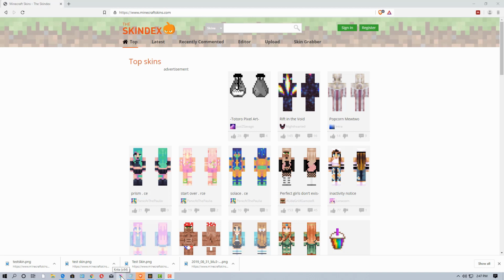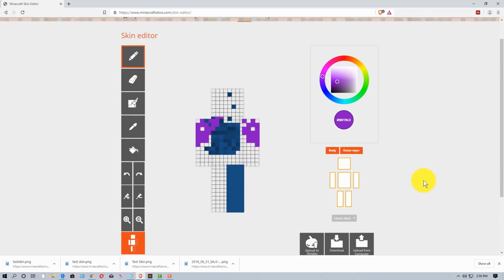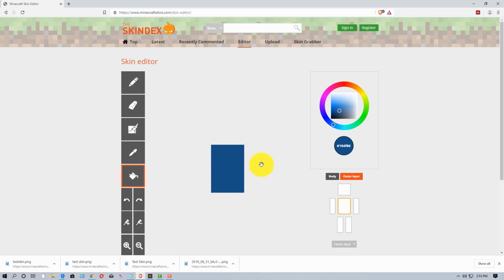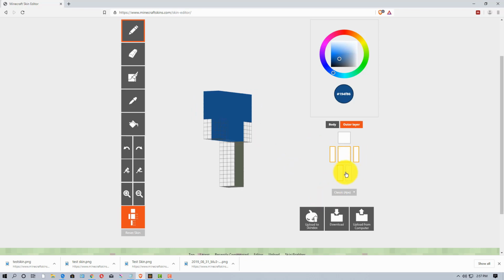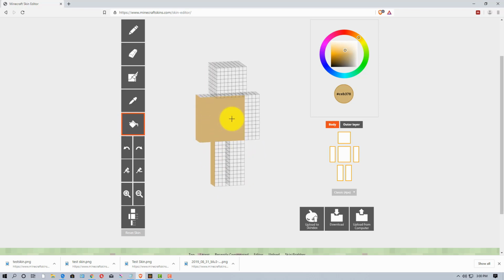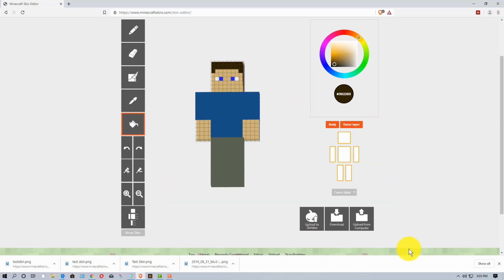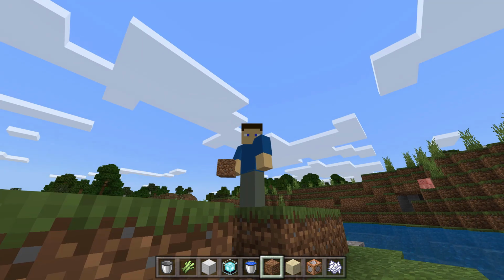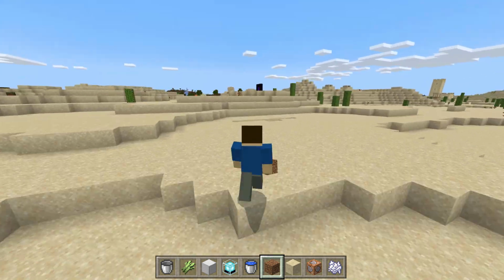Minecraft How to Create and Edit Skins For Minecraft